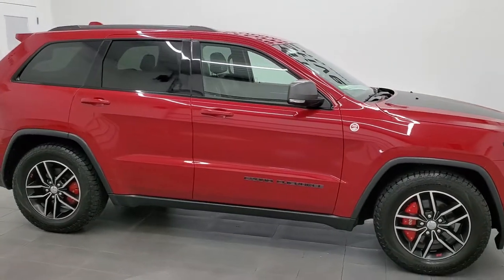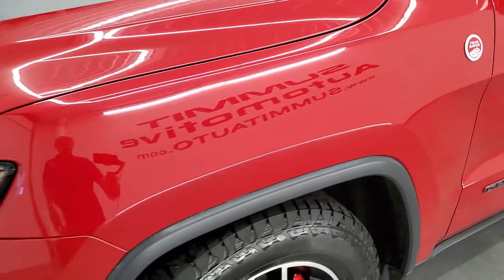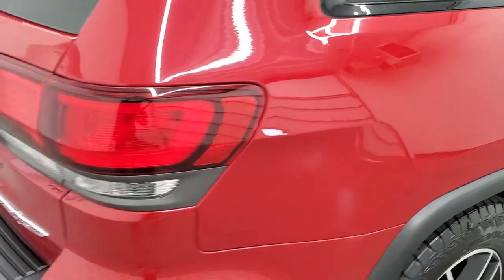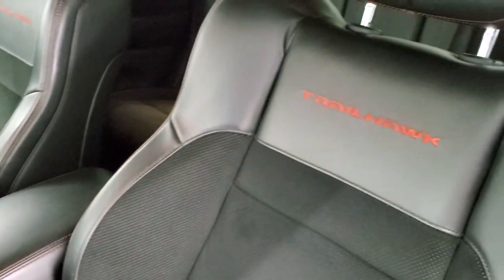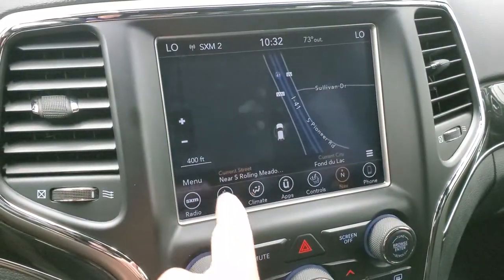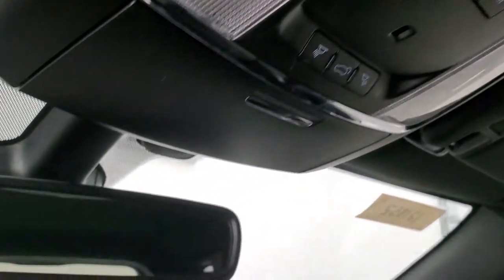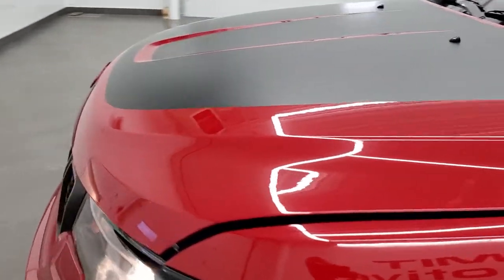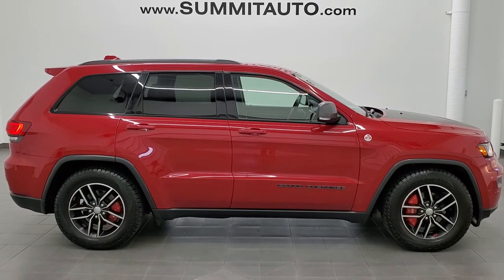2018 JEEP GRAND CHEROKEE TRAILHAWK REDLINE 2 PEARL WALK AROUND REVIEW 12183Z SOLD!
This 2018 JEEP GRAND CHEROKEE TRAILHAWK 4WD WITH NAV AND TOW PACKAGE IN REDLINE 2 PEARL FOR SALE IN FOND DU LAC OSHKOSH WISCONSIN 54935 is the vehicle we did walk around review of today.

Thank you for checking out this video of this 2018 JEEP GRAND CHEROKEE TRAILHAWK 4WD WITH NAV AND TOW PACKAGE IN REDLINE 2 PEARL FOR SALE IN FOND DU LAC OSHKOSH WISCONSIN 54935

STOCK: 12183Z
PRICE: $34,999
MILES: 52,861
MAKE: JEEP
MODEL: GRAND CHEROKEE
VIN: 1C4RJFLG9JC221645
LOCATION: FOND DU LAC OSHKOSH WISCONSIN, 54937 TRUCKS ON 41

1 OWNER! CLEAN TITLE HISTORY! 3.6 Liter DOHC V6 Pentastar Engine with ESS Electronic Start/Stop Technology, 295 Horsepower, Trailhawk Package, 8 Speed Automatic Transmission, Quadra-Trac II System 4x4 Four Wheel Drive 4WD, Automatic Transmission Center Console Shifter, Quadra-Lift Air Suspension with Height Adjust Leveling System, Selec-Terrain System with Snow/Sand/Mud/Rock Selectable Terrain Settings, Factory GPS Navigation System, Reverse Backup Camera Rearview Camera, Non Smoker, Dual Power Air Conditioned Ventilated and Heated Seats, Black Ebony Leather Seats, Suede and Leathers Seats, Bucket Seats, 2nd Row Heated Bench Seating, Towing Package with Receiver Trailer Hitch and Trailer Wiring Tow Package, Heated Power Fold-in Power Mirrors with Built-in Directional Signals, Electronic Stability Control Traction Control ESC, Hankook Dynapro AT2 265/60 R18 Tires, Painted and Polished Aluminum Rims Premium Wheels, Four Wheel Disc Brakes, Fog Lights, LED Tail Lamps, Projector Lamp Headlights, Roof Rack Rails, Easy Fuel Capless Fuel Fill, Chrome Tipped Exhaust, Black Hood Decal, AM / FM Radio Tuner, Sirius/XM Satellite Radio Capabilities Sirius / XM, Uconnect (R) 8.4 AM/FM System 8.4 Inch Touchscreen with AM/FM, 7-Inch Multi-View Display, SOS / Assist System, U Connect Hands Free Bluetooth Hands-Free Phone System Blue Tooth, Android Auto Compatible, Apple Car Play Compatible, Auxiliary MP3 Jack Portable Audio Connection, USB Jack Portable Audio Connection, Enter-N-Go System Keyless Entry System, Keyless Entry with Factory Remote Start, Push Button Start, Power Raise and Close Rear Gate, Rear Window Defroster, Adjustable Height Seatbelts, Driver and Passenger Front Air Bags, L.A.T.C.H. Child Safety System, Side Curtain Air Bags SRS Safety Restraint System, 2nd Row Power Windows, Heated Steering Wheel Multi-Function Steering Wheel Controls, Homelink System with Three Programmable Buttons for Garage Doors, Lighting Systems & Security Systems, Compass, Outside Temperature Display and Mileage Display, Dual Multi-Zone Climate Control , Fold Down Rear Seats, Weathertech Floormats, Woodgrain Dash And Door Trim, Air Conditioning AC, Cruise Control, Power Locks, Power Windows, Automatic Headlights Autolamp, Tilt/Telescope Steering Wheel, 115V / 150W Auxiliary Power Outlet, Redline (2) Coat Pearl, CLEAN AUTOCHECK! Very very clean inside and out! This is one of the sharpest and cleanest 2018 Jeep Grand Cherokee suvs we have ever had on our lot! Make your move before this super clean 4wd is gone!

STOCK: 12183Z
PRICE: $34,999
MILES: 52,861
MAKE: JEEP
MODEL: GRAND CHEROKEE
VIN: 1C4RJFLG9JC221645